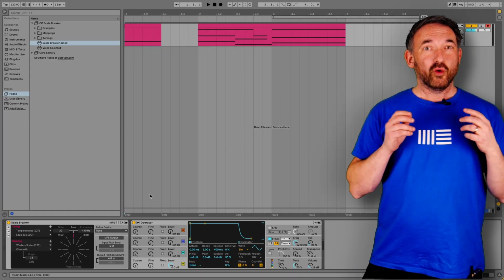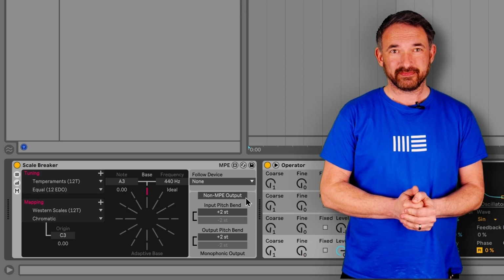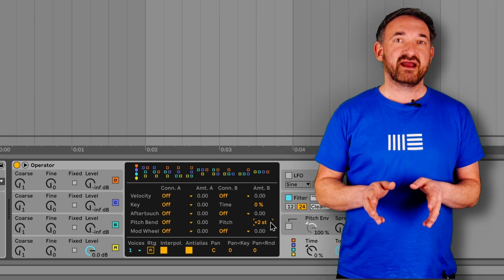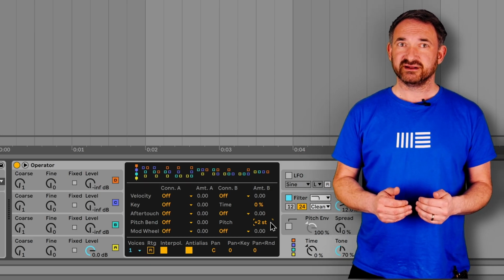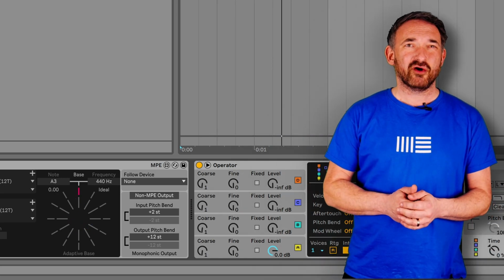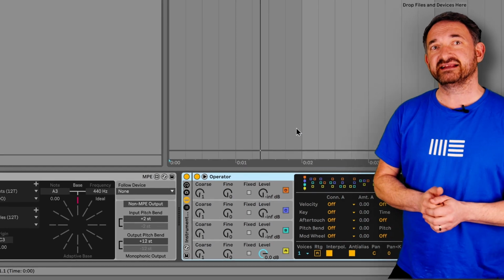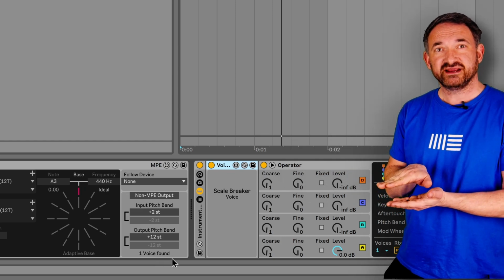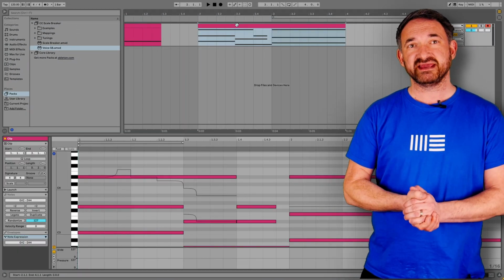2 Connect to Non MPE Instruments - Scale Breaker - MicroTuning MaxforLive Device by Chaos Culture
Welcome to the Scale Breaker Max for Live device for retuning MIDI controlled instruments in Ableton Live 10 and 11.

Live, as well as most VST Instruments and DAWs, is tied to the standard 12-Tone Equal that is almost exclusively used in today's music. This device modifies the Pitch Bend data of MIDI signals to break out of this limitation, forcing the instruments to play in tunings that otherwise would be impossible. Scale Breaker is packed with a lot of small functionalities in order to make it the ultimate retuning device.

Pitch Bend data is not only being offset by a static value once a new note is played, it is also translated continuously. Pitch envelopes of Live's MPE MIDI Editor or the input of MPE MIDI Controllers are converted entirely. Automations related to the tuning are latency compensated and will update all currently held notes.

Additionally to the Tunings, this device supports custom Keyboard Mappings. It can import and export .scl and .kbm files, and a built-in editor can be used to make customizations in real time.

An Adaptive Base allows Just Intonation tunings to be used properly in any key, regardless of the played chords and their root notes. Such a system is necessary and the reason why 12-TET became the standard, as it doesn't require retuning the instruments for almost every chord that is being played. However, retuning gets easier with Scale Breaker since the Adaptive Base is controlled with low velocity notes, making it possible to specify the Base Tunings within Live's MIDI Editor or through other means of generating MIDI notes - such as MIDI Keyboards and other plugins. There is no need to use additional controls in a separate window

The Follow system can be used to link together the Tunings and Mappings of some or all instruments in a song. This includes the Adaptive Base, as well as automations of the Base Tuning. All of this data is communicated across the devices in real time with latency compensation for most accurate timings. It also helps to write music in Just Intonation, as every instrument is guaranteed to be in tune with each other for every played chord.
Tuning & Mapping Slots can be used to load multiple Tunings and Mappings into the device. Control which one should be used with automation or with MPE Note Expressions on a per note basis.

Finally, the Freeze functionality can be used to create smooth transitions. Switch between different Tunings for each individual note or for the whole Adaptive Base system directly from Live's MIDI Editor.

From basic and Microtonal scales with any amount of notes or formal octave intervals to and complete experimental setups. This device aims to provide everything you need to control any MIDI-controlled instrument, such as stock Live devices, VST Instruments or hardware instruments, whether they support MPE or not, and still keep them polyphonic.